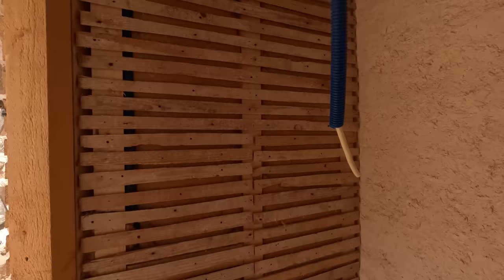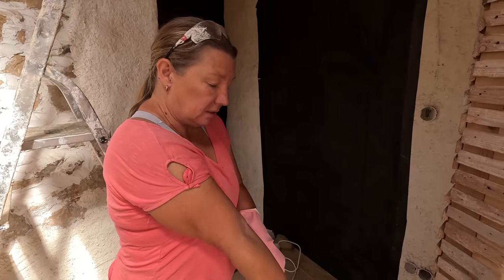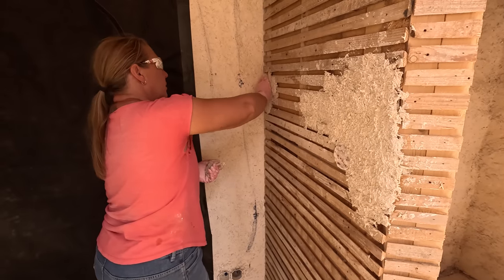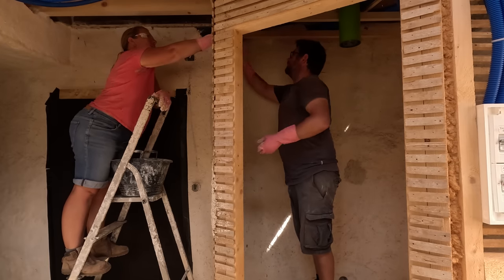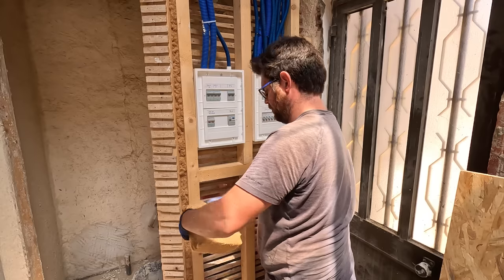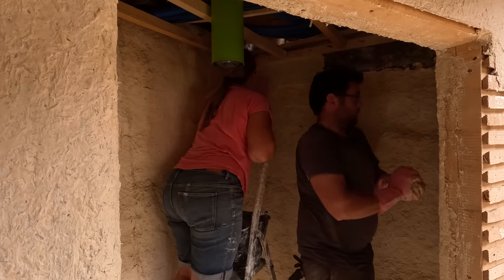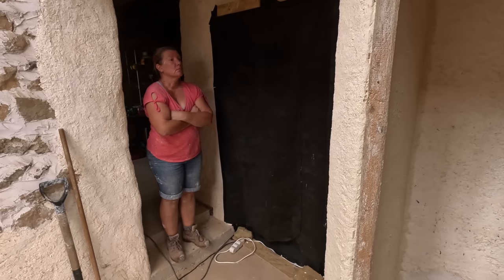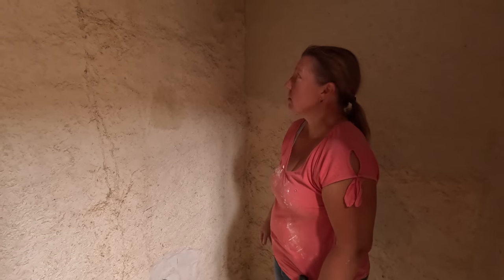Hemp Plastering over Old Laths - Portugal Property Renovation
It's time for some more hemp lime plastering. We've done quite a bit of this already but never over stud walls covered with wooden laths. Will it work? What's the best mix consistency? Is it easier or more difficult thank hemp plastering stone walls? Let's find out.